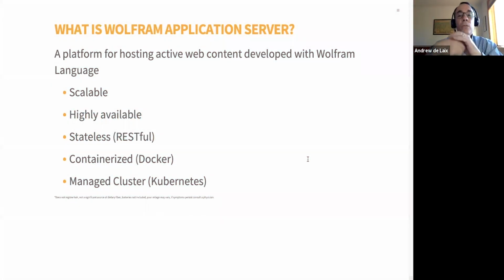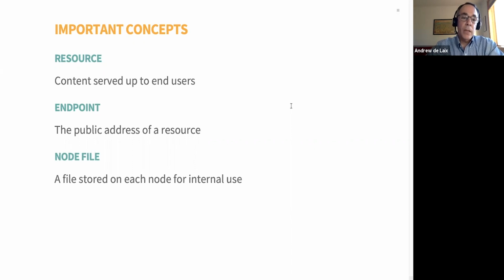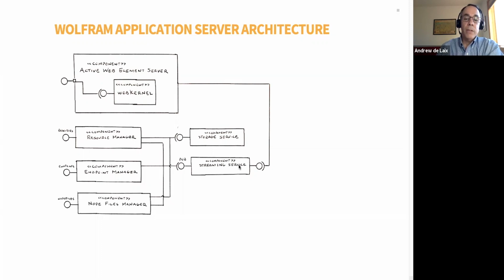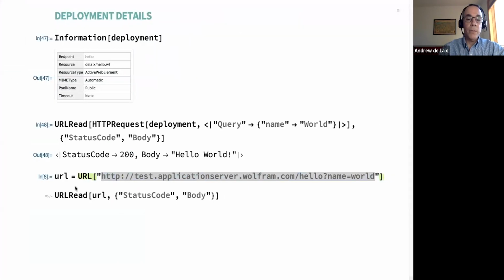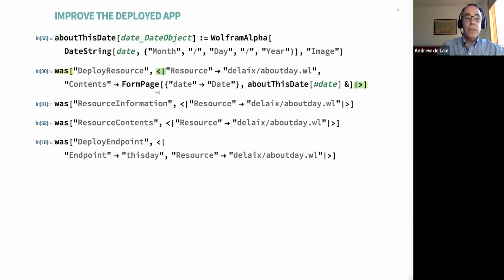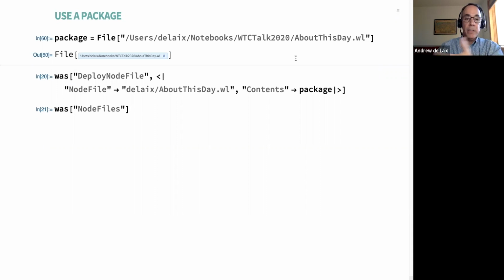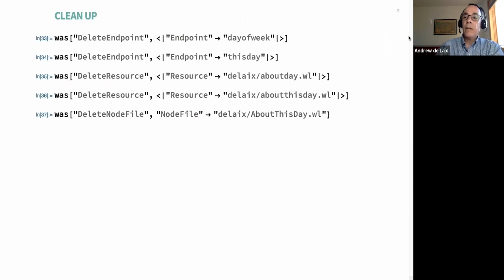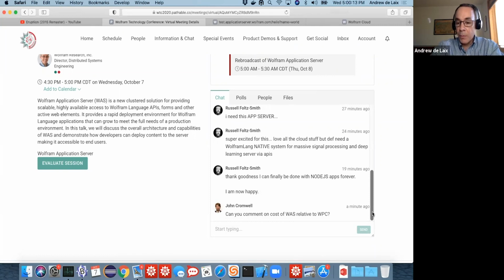Wolfram Application Server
Wolfram Application Server (WAS) is a new clustered solution for providing scalable, highly available access to Wolfram Language APIs, forms and other active web elements. It provides a rapid deployment environment for Wolfram Language applications that can grow to meet the full needs of a production environment. In this talk, Andrew Delaix discusses the overall architecture and capabilities of WAS and demonstrates how developers can deploy content to the server making it accessible to end users.